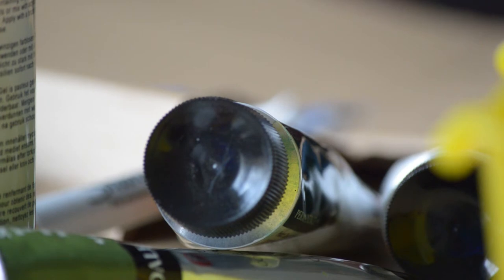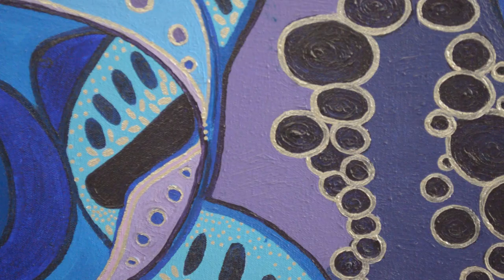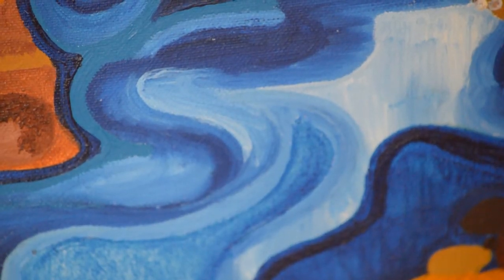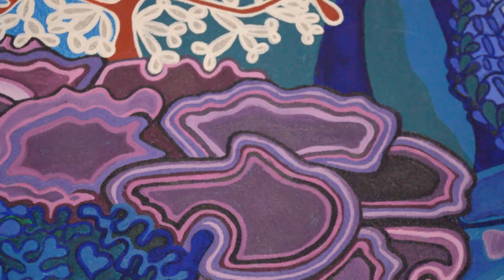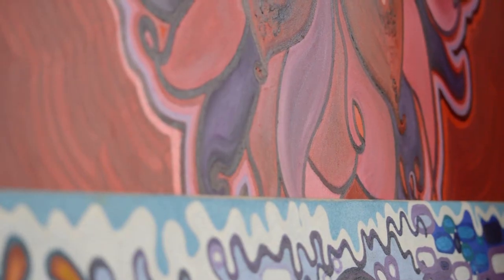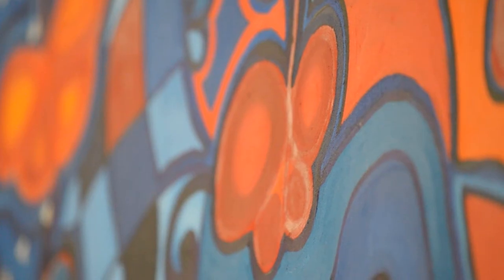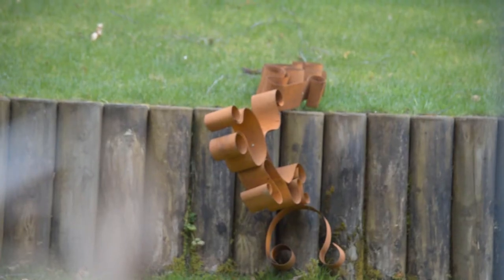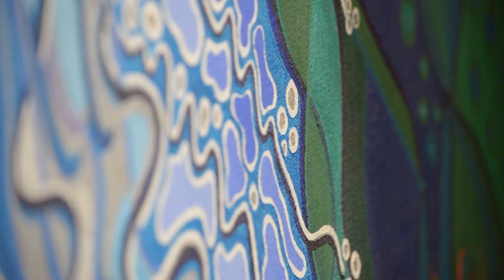Samantha Rendall- A Creative Story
Short Documentary on Samantha Rendall, an artist who takes her inspiration from the sea and flowing colours. we get an incite into her starting out in art, her inspirations and the story behind the incredible paintings she creates her paintings. As well as starting to break into metal work.